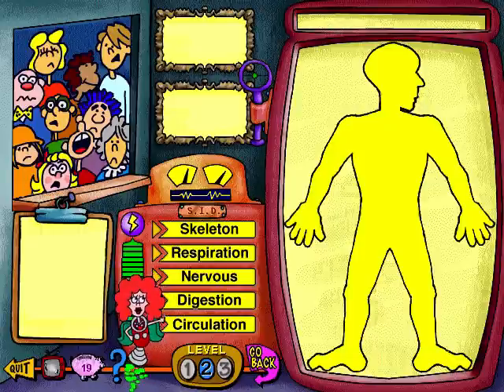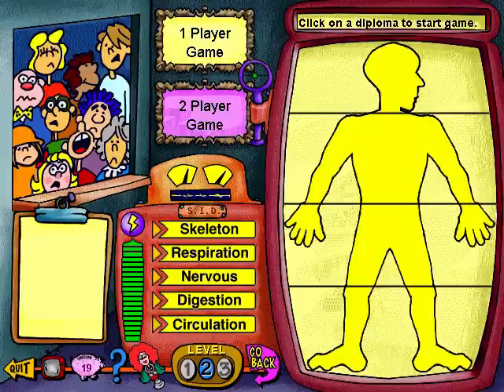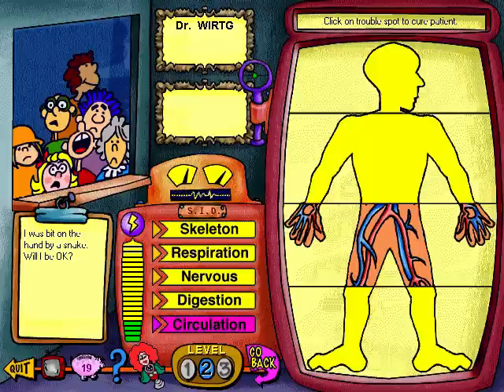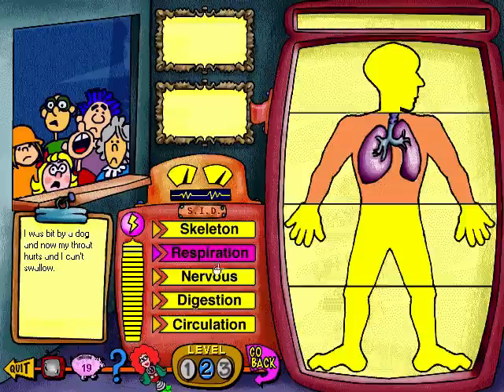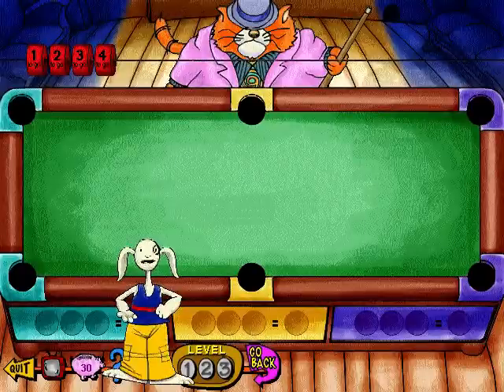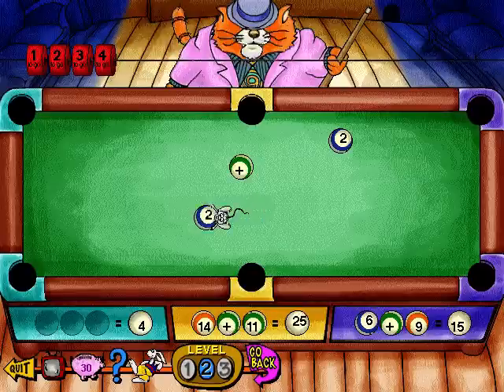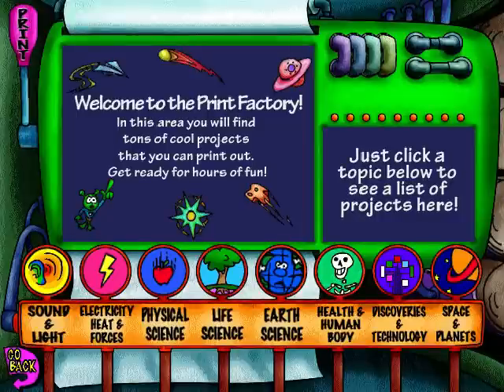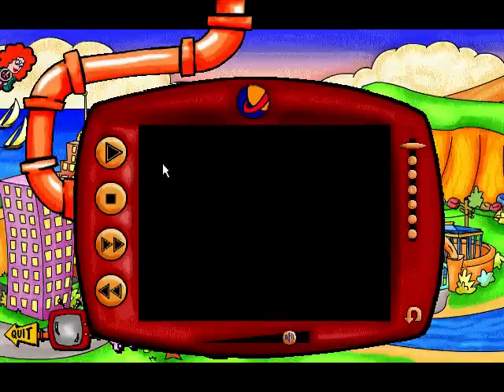Whoa, I Remember: Schoolhouse Rock! 3rd & 4th Grade Essentials Disc 1: Part 2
(Creative Wonders) (1997)

SCHOOLHOUSE ROCK creates the perfect combination of education and entertainment for 3rd and 4th grades! This comprehensive 2 CD-ROM program for ages 8-10 is loaded with over 70 challenging activities covering a full two-year curriculum for 3rd and 4th grades. Your child will develop important skills in math, grammar, language arts, geography, science, and history while having a blast playing fun-filled and challenging games.

Disc 1, join Interplanet Janet in 8 fun-filled activity areas featuring math and science games. As you play, you'll build essential math skills and learn important science concepts including patterns and sequencing, equations, the human body, electricity, and much more!